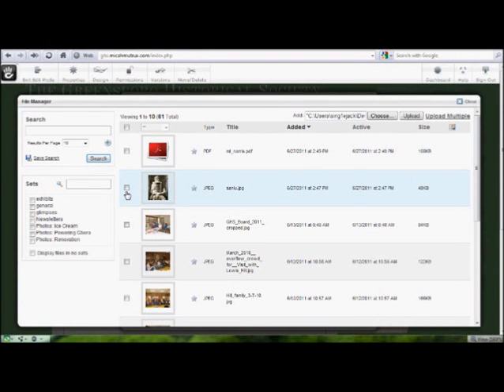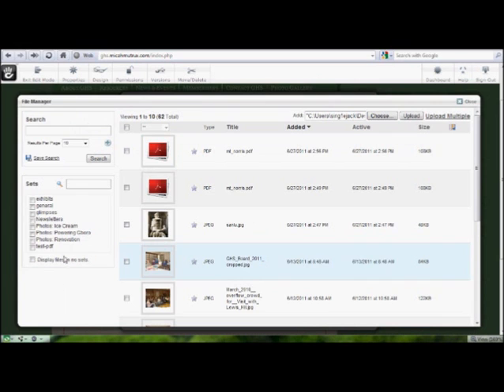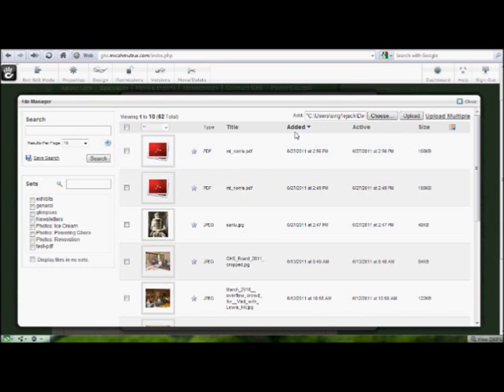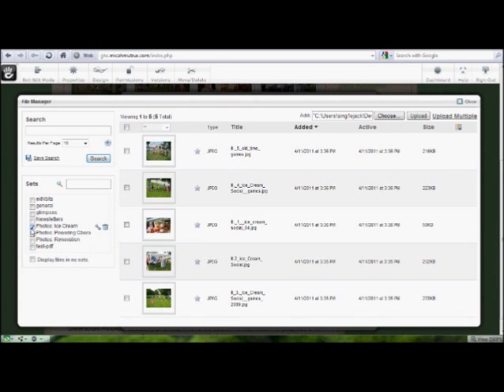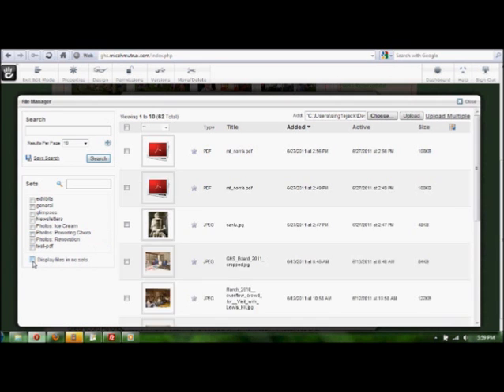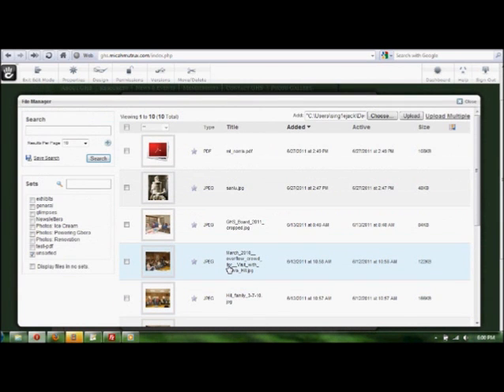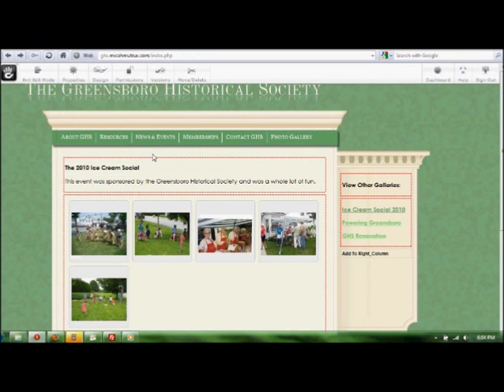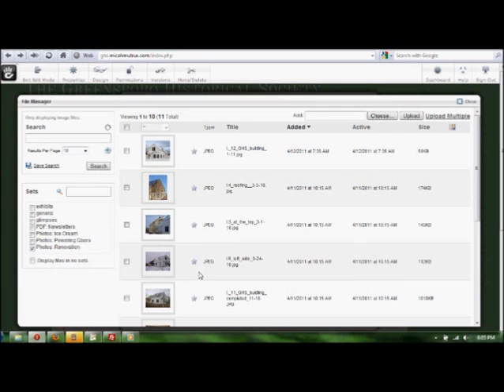Concrete5: Using File Sets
In Concrete5 you can use File Sets to organize images and files.  As you acquire more and more items in the file manager this will make a big difference.  Here's how to do it.